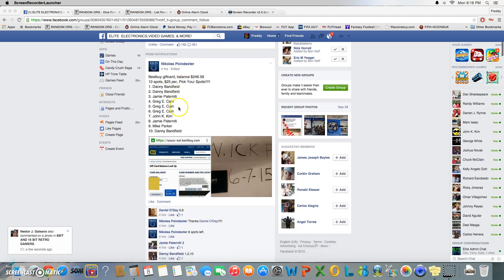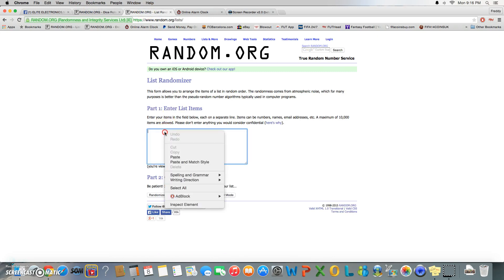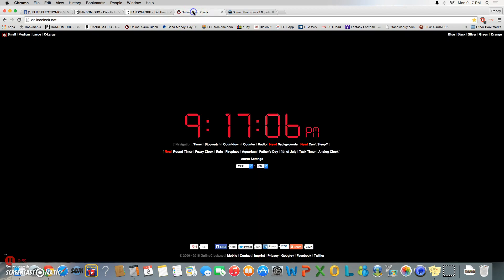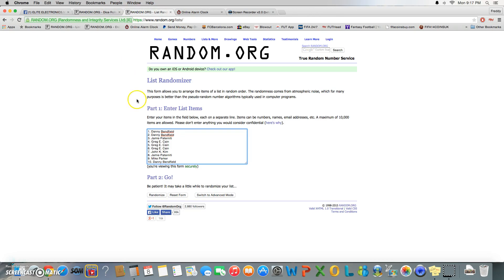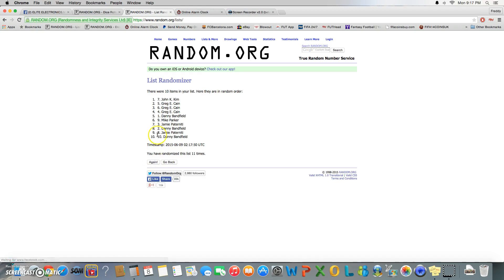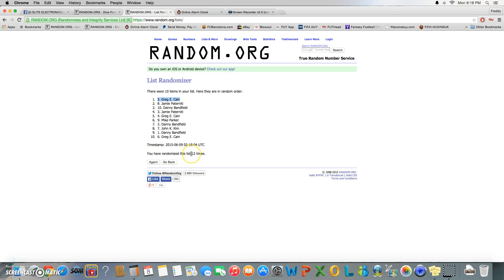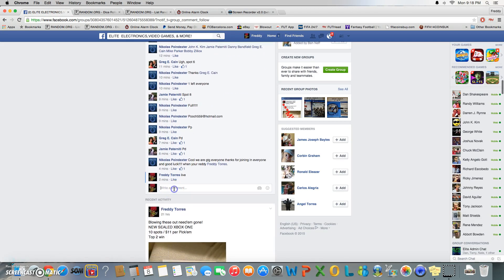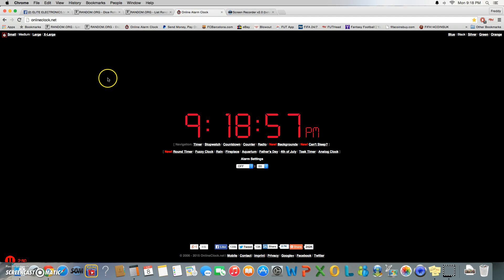Best Buy GC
Nikolas P.